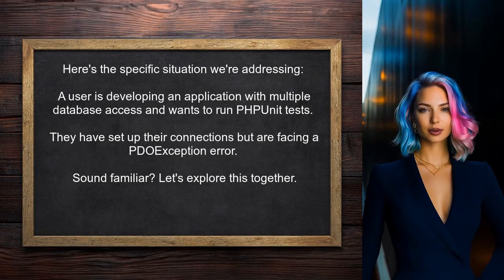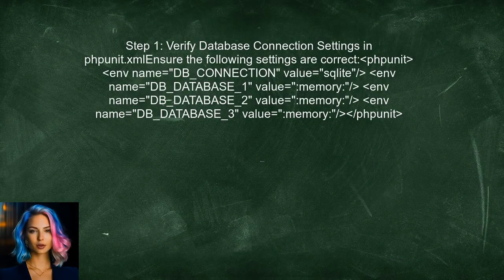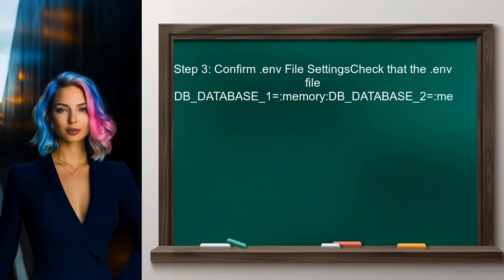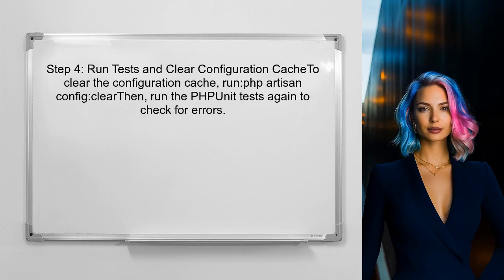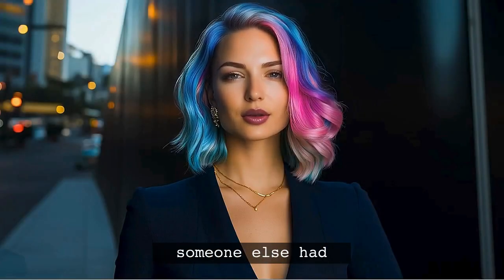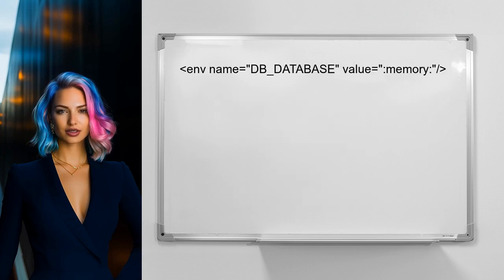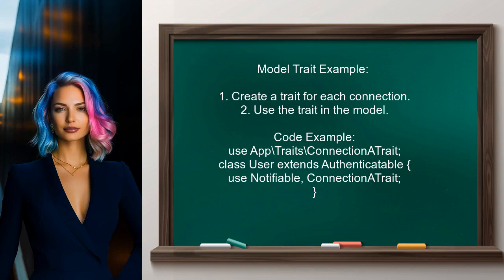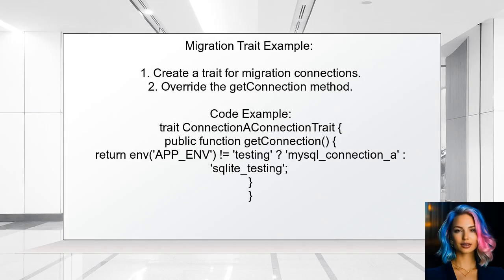Testing Multiple Databases in Laravel with PHPUnit: A Complete Guide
In this comprehensive guide, we delve into the intricacies of testing multiple databases in Laravel using PHPUnit. Whether you're building a complex application or simply want to ensure your database interactions are robust, understanding how to effectively manage and test different database connections is crucial. Join us as we explore best practices, tips, and techniques to streamline your testing process and enhance the reliability of your Laravel applications.

Today's Topic: Testing Multiple Databases in Laravel with PHPUnit: A Complete Guide

Related to